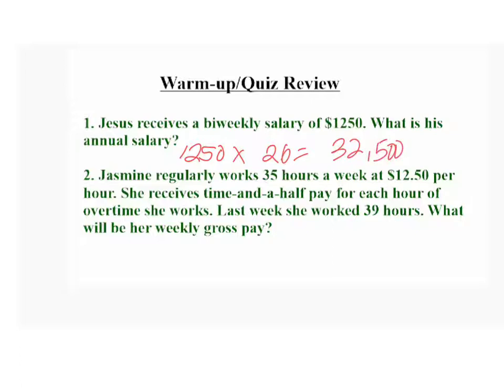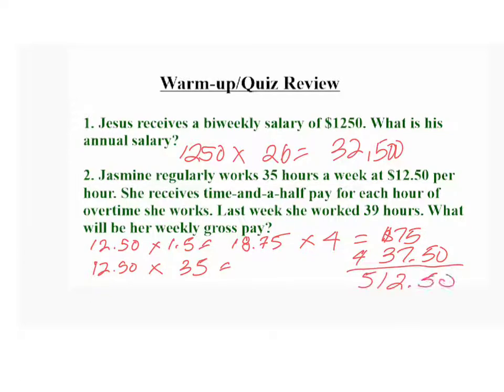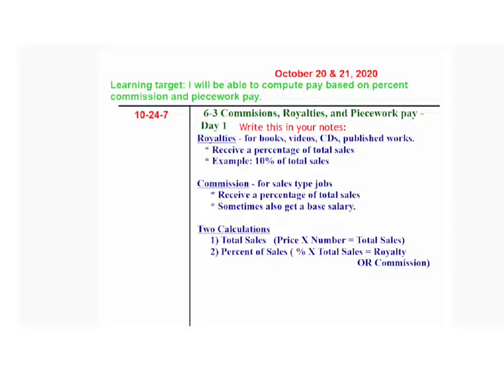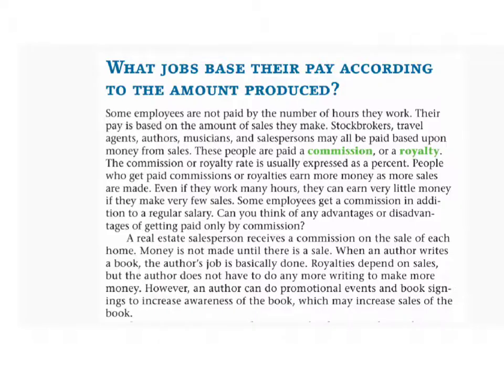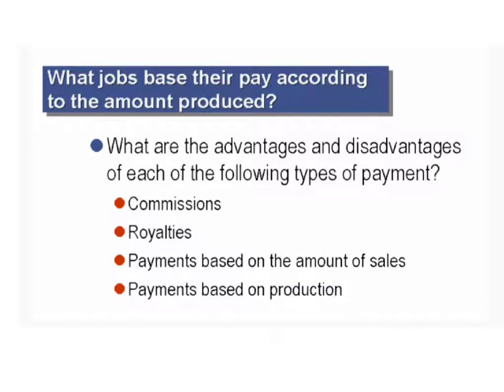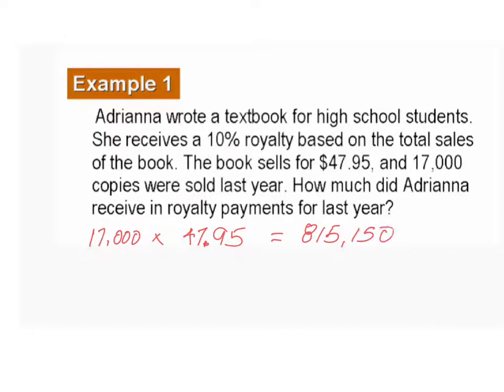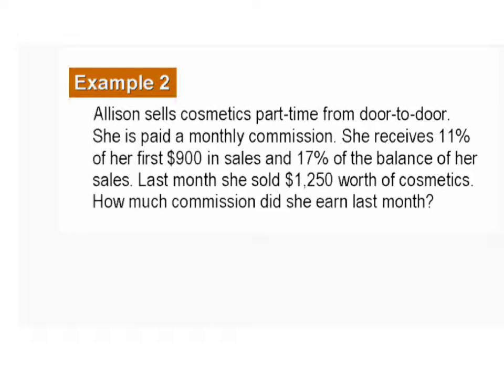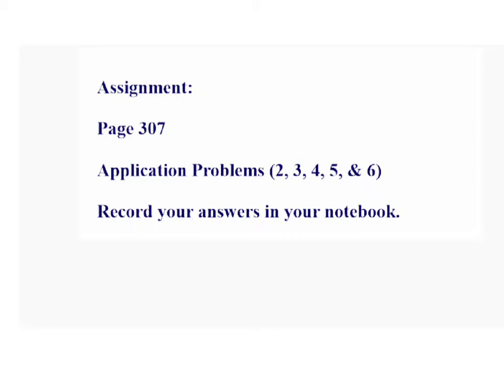FA 6-3, D,1,L,1,